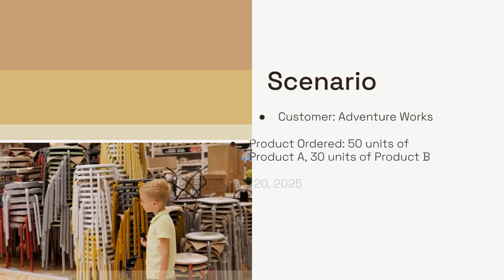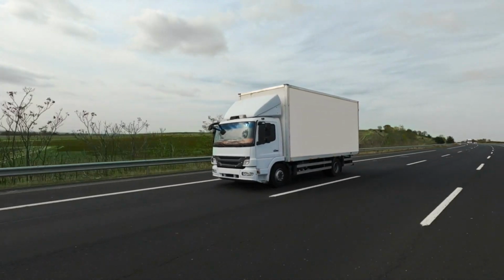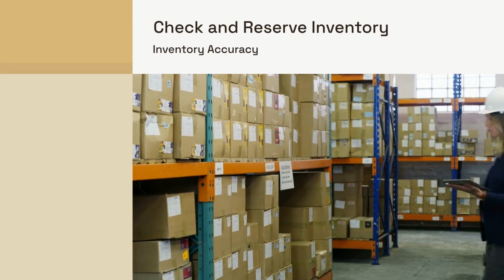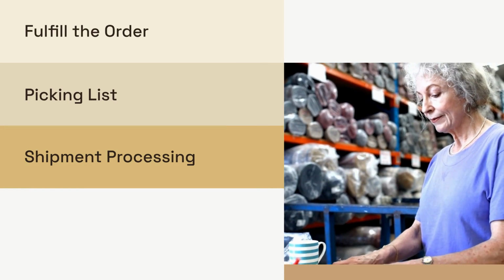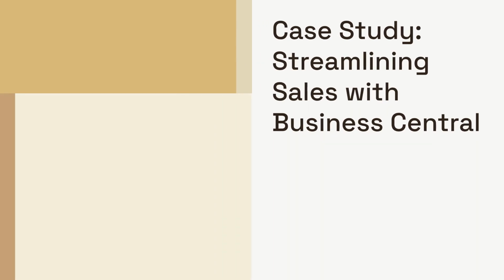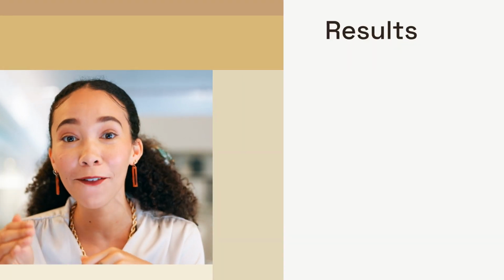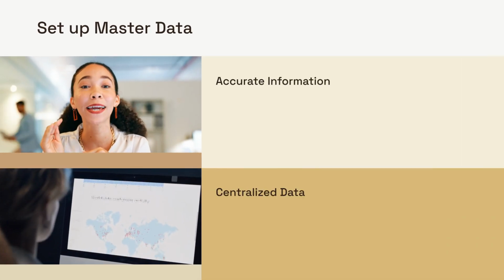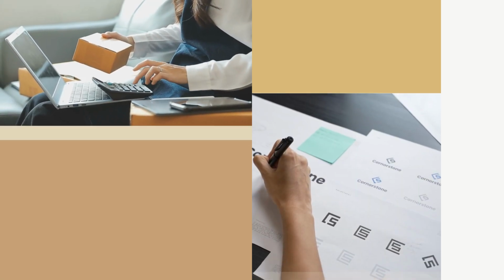Sales Orders in Microsoft Dynamics 365 Business Central Chronicles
Amazon E-Book Store

1.

2. 100+ Interview questions and answers- BC Technical

Title: Sales Orders in Microsoft Dynamics 365 Business Central Chronicles

Description:

business central
mb-820 tutorial
scopus publication
annexure 1
student internship
bc tutorial
al tutorial

1. HUION HS64 Graphics Drawing Tablet

Happy learning